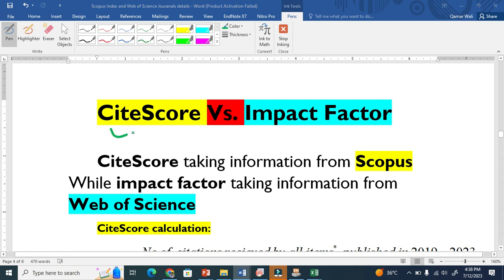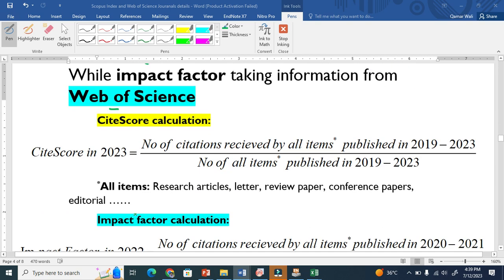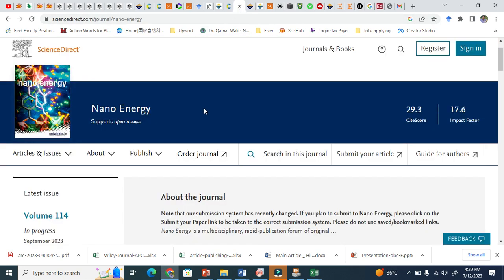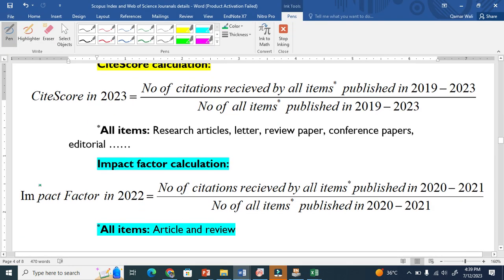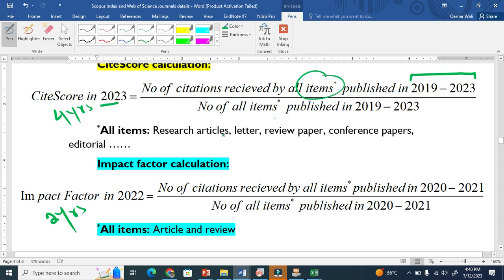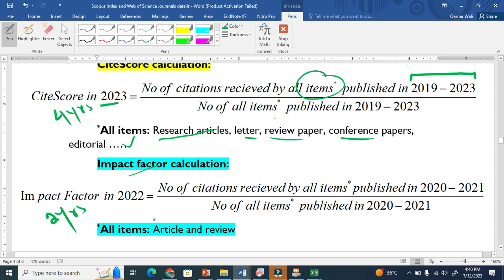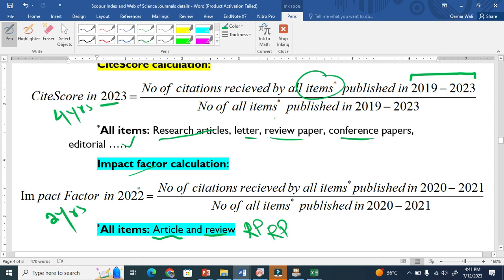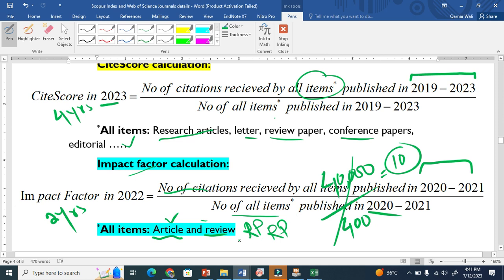Impact Factor vs CiteScore | Key Differences Explained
Impact Factor and CiteScore are two of the most widely used journal metrics—but most researchers don’t know how they differ.
This video explains how each metric is calculated and when to use them while selecting a journal.

In this video, you will learn the key differences between Impact Factor and CiteScore, the two most common metrics used to evaluate journal quality. While both measure citation performance, they are calculated using different databases, time windows, and document types. Understanding these differences helps researchers choose the right journal and accurately interpret journal rankings.

Impact Factor (Clarivate, Web of Science)
• Uses a 2-year citation window
• Counts citations to “articles” and “reviews” only
• Based on Web of Science data
• Often used for journal prestige and ranking

CiteScore (Elsevier, Scopus)
• Uses a 4-year citation window
• Includes all document types (articles, reviews, letters, conference papers, editorials, etc.)
• Based on Scopus data
• More transparent because Scopus displays exact counts

This video covers:
• What Impact Factor measures
• What CiteScore measures
• How each metric is calculated
• Why the document types included matter
• When researchers should rely on one metric vs the other
• Misconceptions about journal quality indicators

This guide is essential for MS/PhD students, early-career researchers, and authors preparing manuscripts for journals published by Elsevier, Springer, IEEE, Wiley, Taylor & Francis, MDPI, and others.